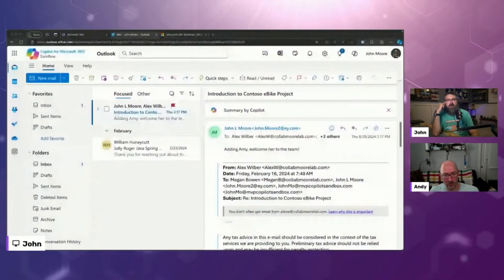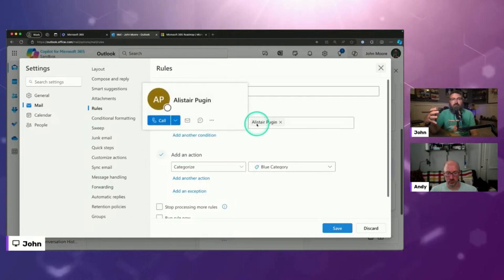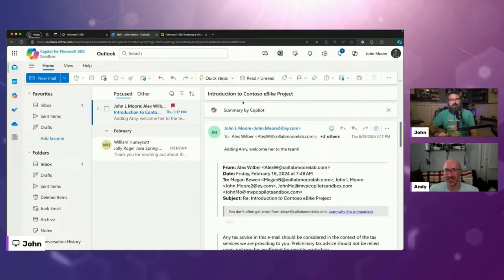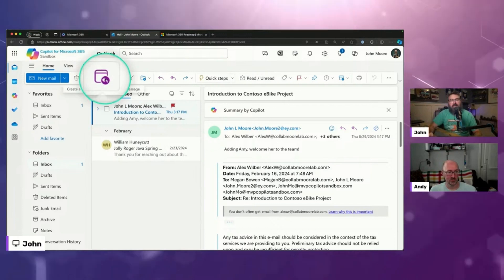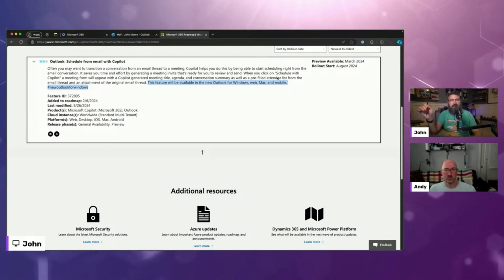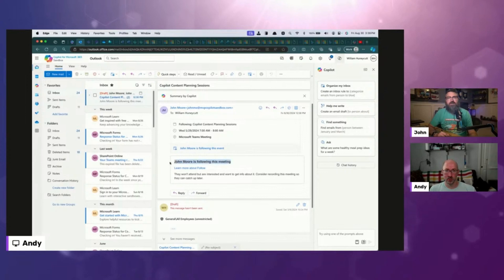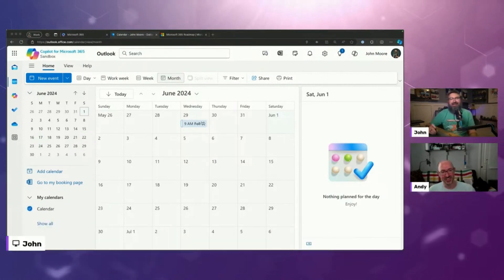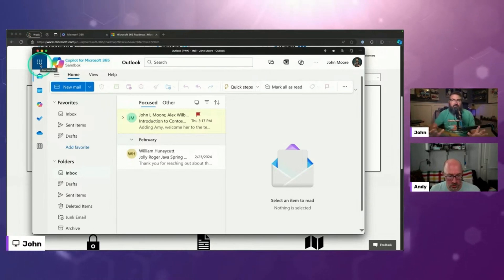What's New in Copilot for Outlook | 365 Deep Dive Recap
Explore the latest updates to Copilot in Microsoft Outlook with this in-depth deep dive! Learn about the newest features and enhancements that take Copilot beyond individual email threads, making your email management smarter and more efficient.

What You'll Learn:
- In-App Copilot Sidebar: Discover how to use the new sidebar for quick searches, creating inbox rules, and more, all using natural language.
- Copilot Chat App Experience: Get familiar with the new chat experience in Outlook Web for summarizing threads and generating agendas.
- Schedule with Copilot: Learn about this new feature that automates scheduling meetings, summarizes email threads, and creates agendas.
- Follow This Meeting: Stay updated on meetings you can't attend by enabling Copilot to track and summarize them for you.
- Pro Tip: Find out how to use Outlook on the web as a native app with Microsoft Edge's Progressive Web App (PWA) feature.

By the end of this video, you'll be up to date with the latest Copilot features in Outlook, making your email management more effective and streamlined.